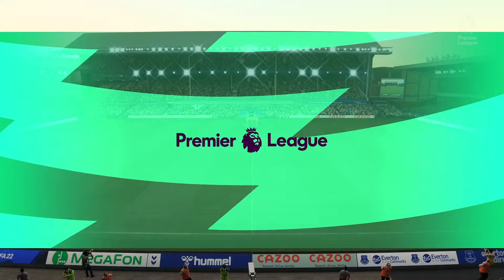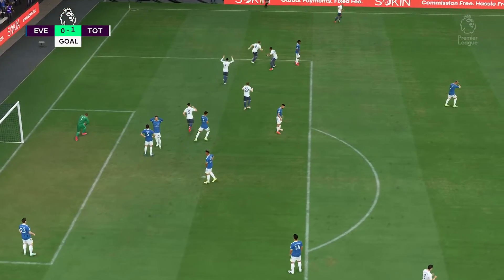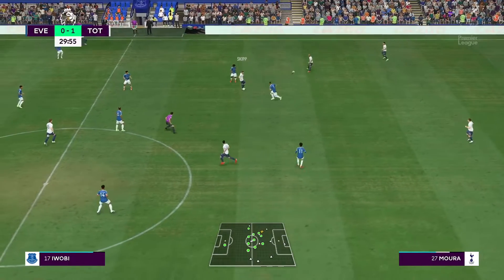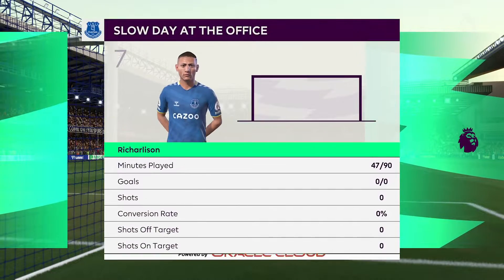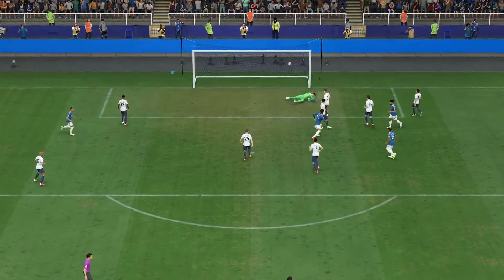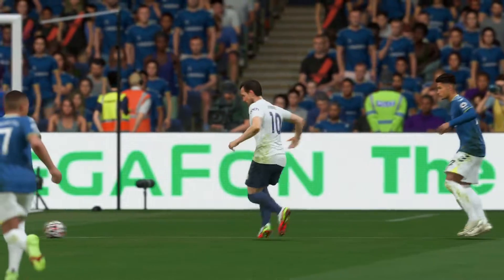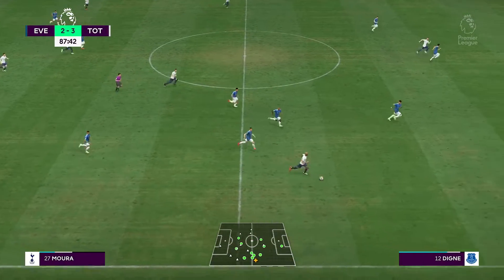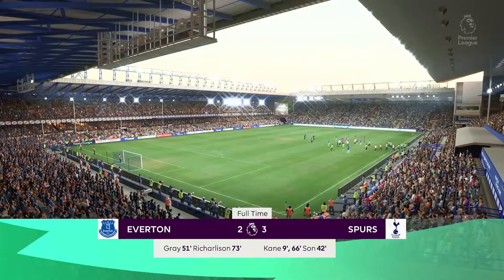Everton v Tottenham - FIFA 22 - Xbox X Series - Latest Formation/Line-Ups Used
This is a game from the English Premier League between Everton and Tottenham that was played by the AI on Xbox X Series :D

I have used the formation and line ups that was used in the last game for both teams.

Last time they met was back in April which ended in a draw, 2-2.